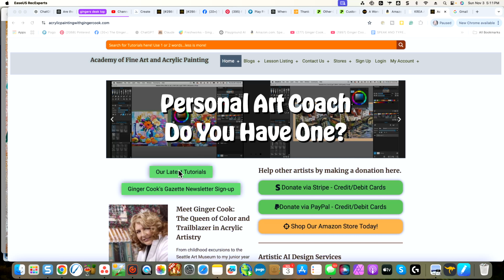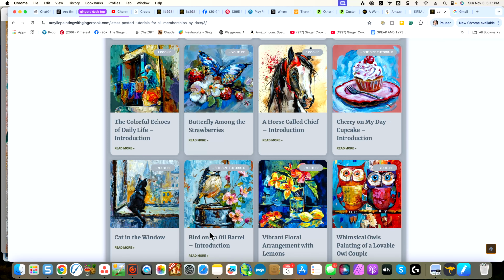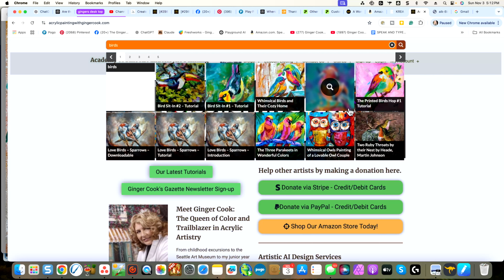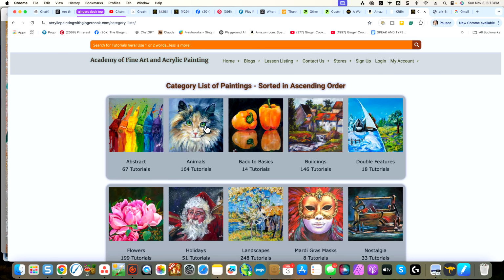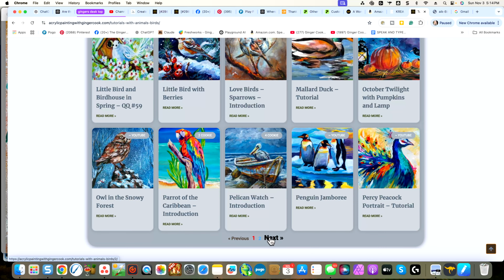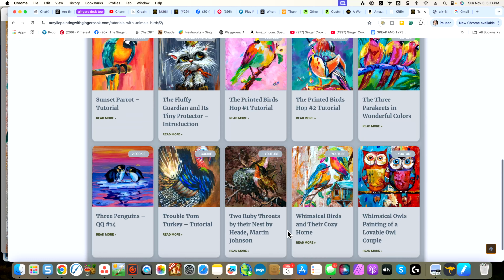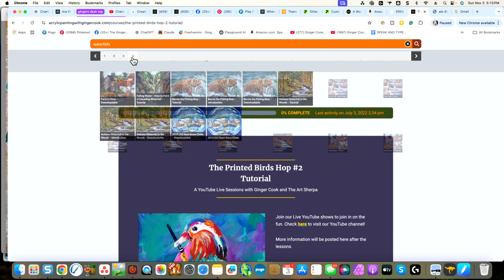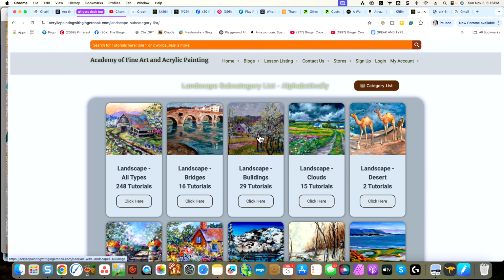Finding Bird Painting and Tutorials by Subject on My Website Acrylic Painting with Ginger Cook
This is a short video on how to use 3 different search areas on Acrylic Painting with Ginger Cook Website by subject.